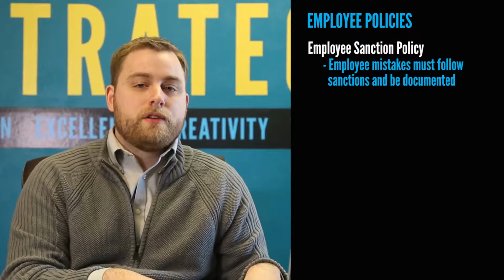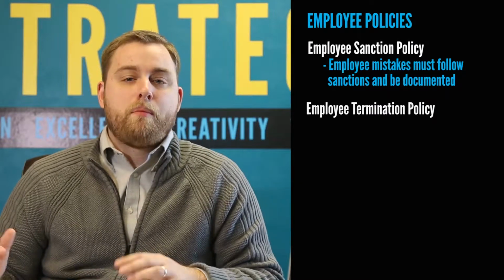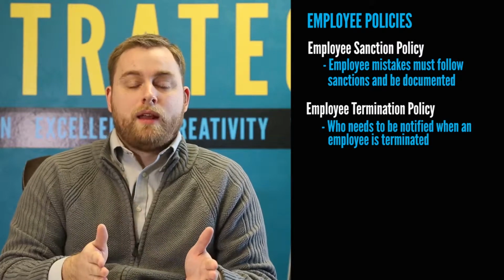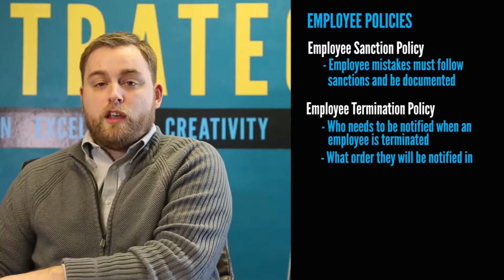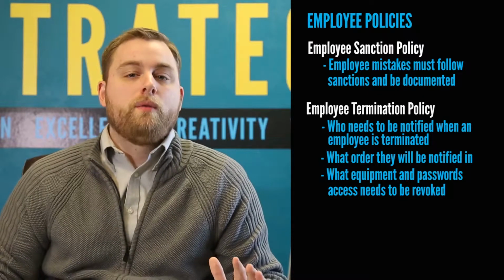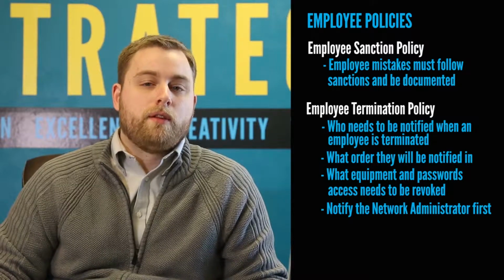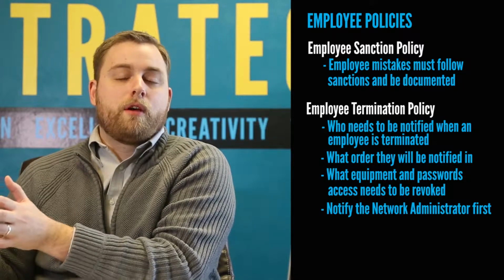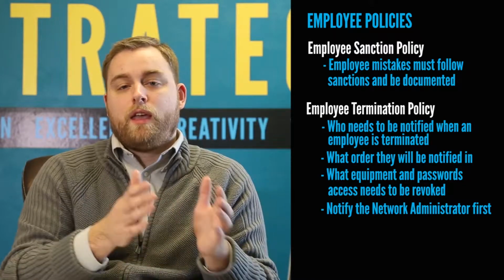Employees and HIPAA in The Workplace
One of the top causes for HIPAA violations is employee error. Avoid the costly mistake by using these employee regulations and training tactics to stay HIPAA compliant in the workplace. Watch the video to learn more.